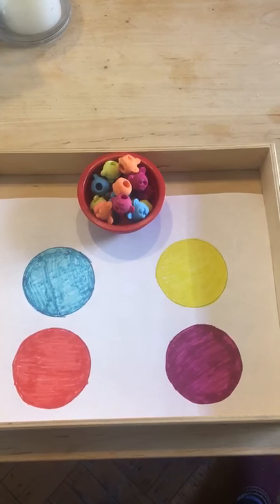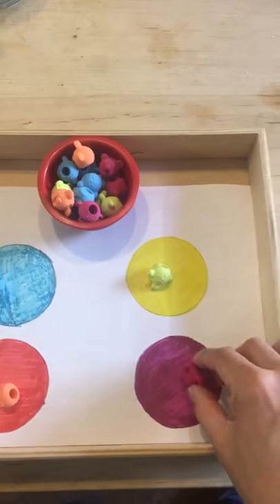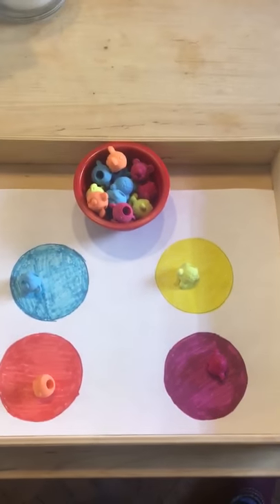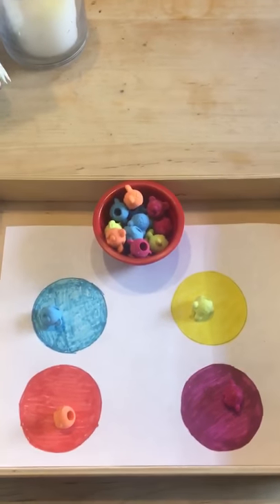Color Matching at home English and Spanish